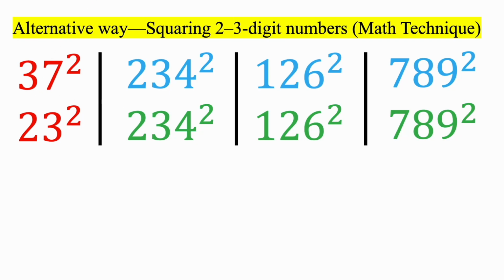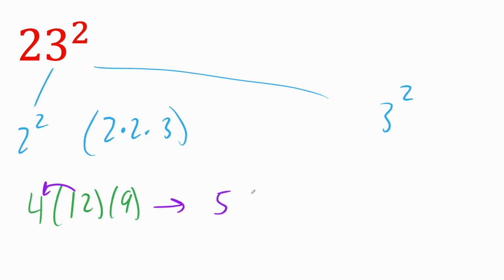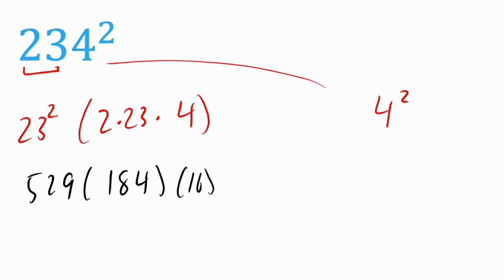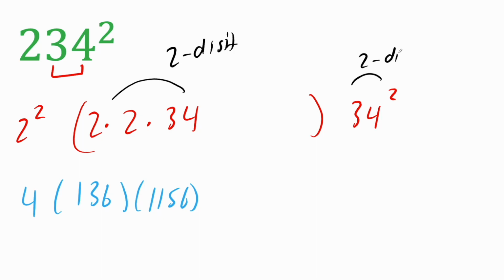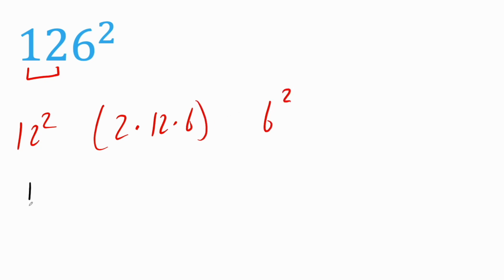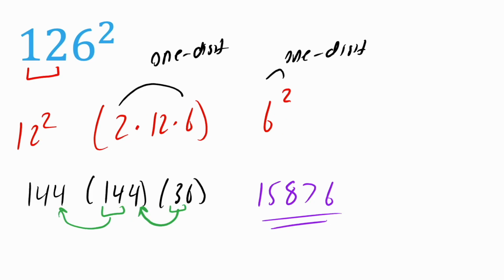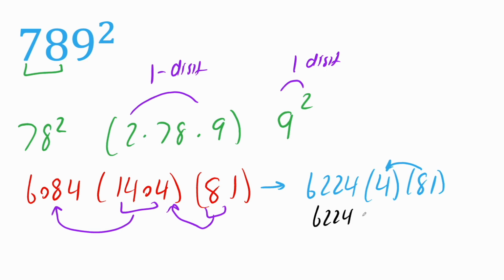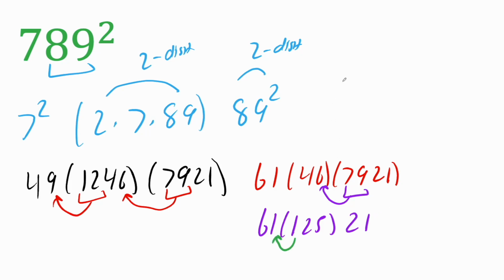Alternative way—Squaring 2–3-digit numbers (Math Technique)